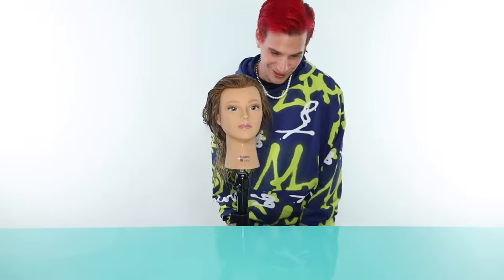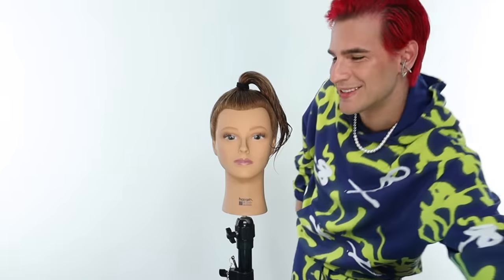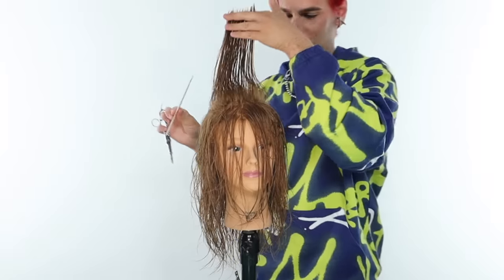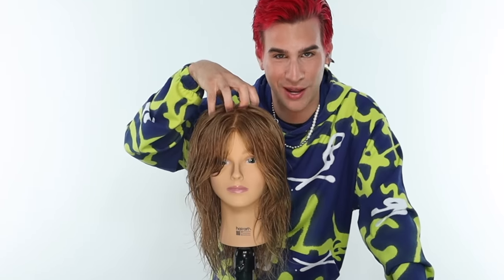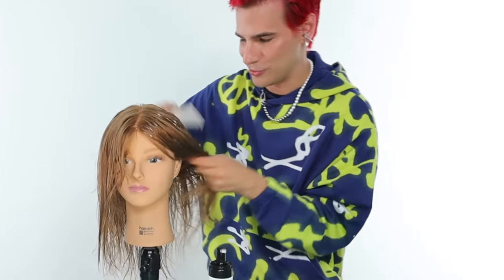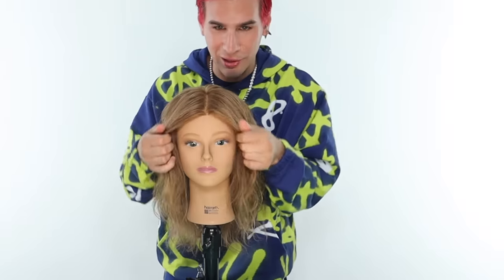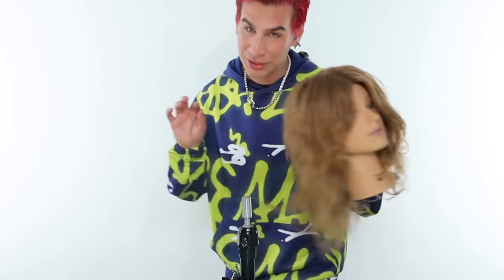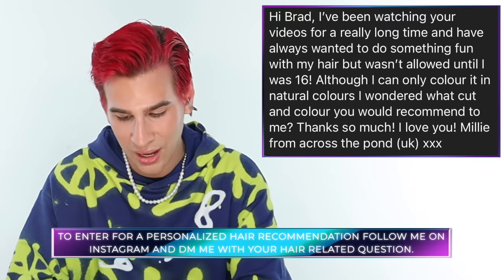Hairdressers Guide To Cutting A Wolf Cut/ Shag And Not Ruining Your Hair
Hi Beautiful! Today I show you how to achieve a beautifully layered shag haircut on your own hair. With 5 simple steps and a few tools you'll have the most chic shag ever!

Cheap Hair Cutting Kit With Everything You Need!